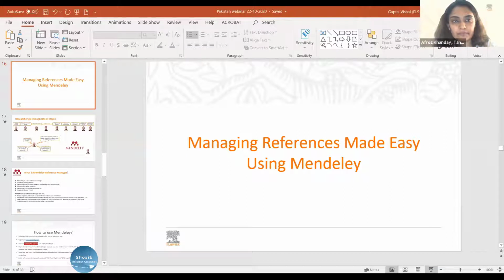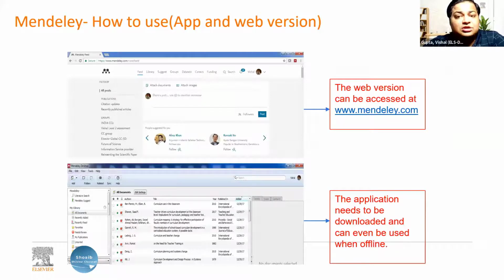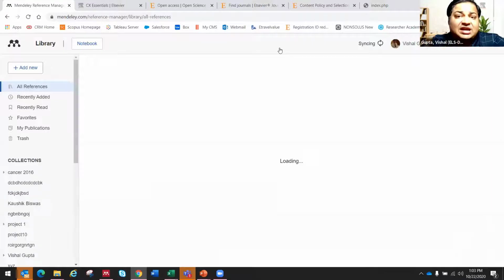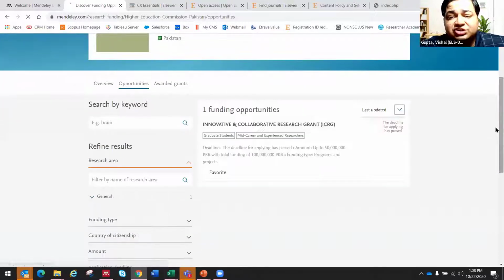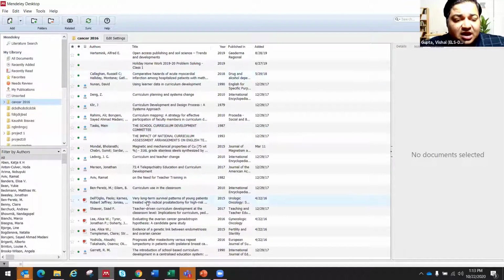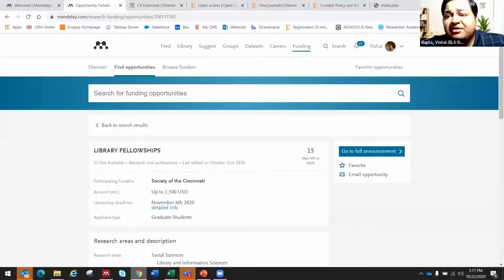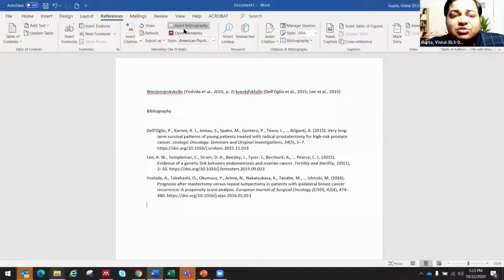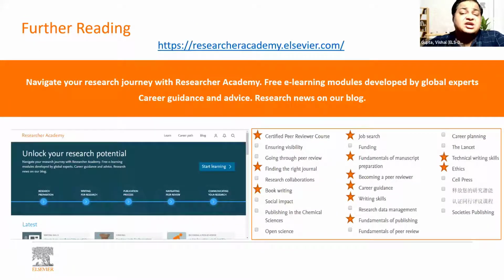Managing references made easy using mendeley | Elsevier | HEC